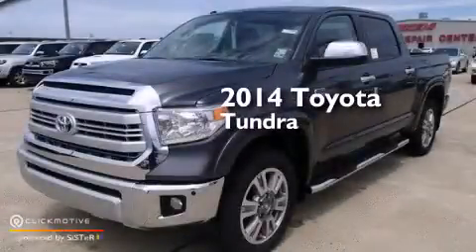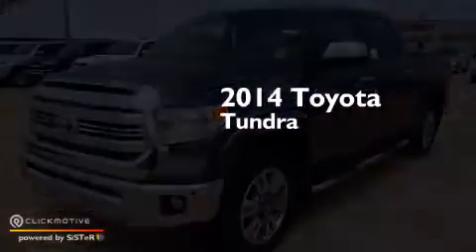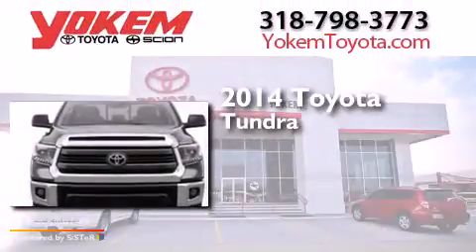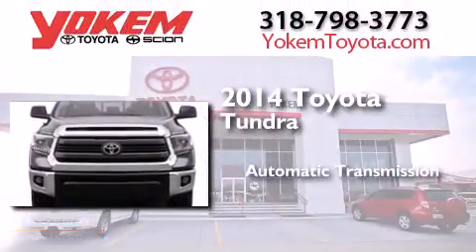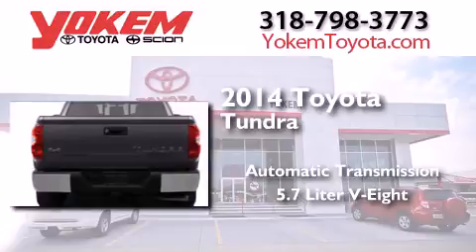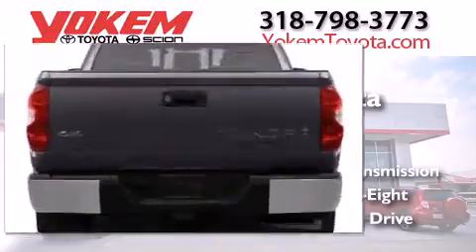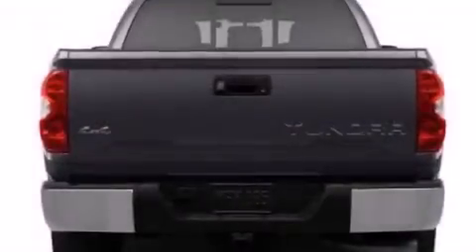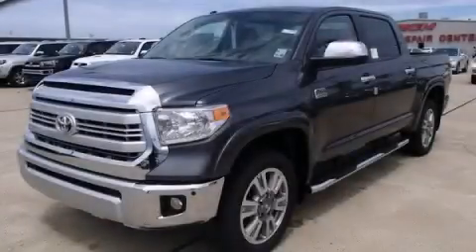2014 Toyota Tundra Shreveport LA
We have been honored to serve the Shreveport LA area , we promise that your experience at our dealership will exceed your expectations ! Year : 2014 Make : Toyota Model : Tundra Engine : Regular Unleaded V-8 5.7 L/346 Trans . : Automatic Exterior : Magnetic Gray Metallic Interior : Red Rock Stock : 71609 Yokem Toyota 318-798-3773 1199 E. Bert Kouns Shreveport , LA 71105